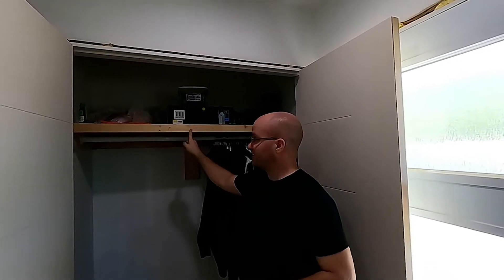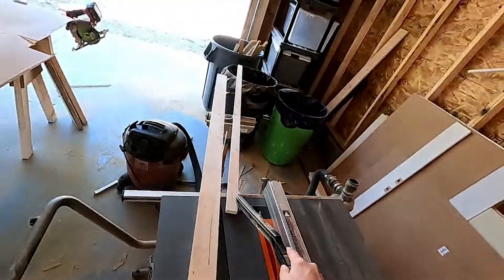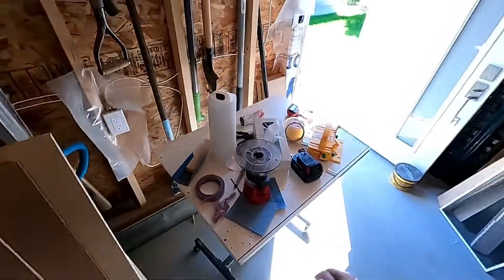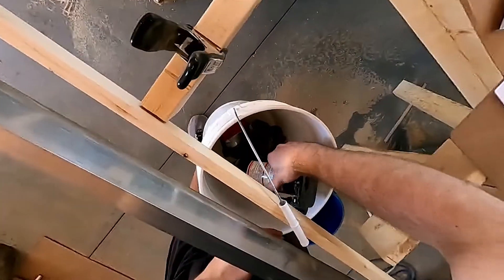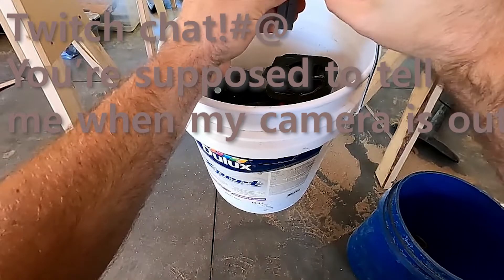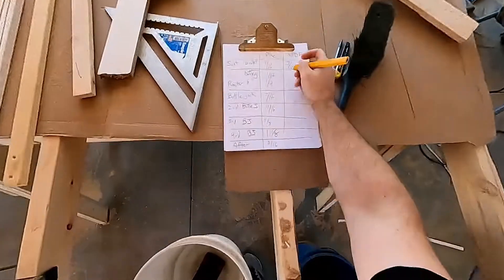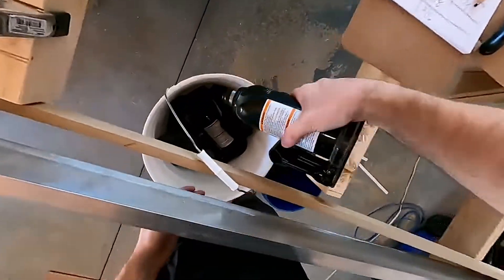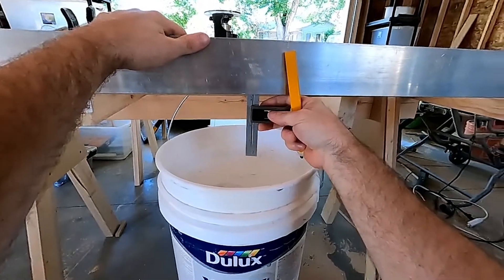MDF vs. Pine ! Which is STRONGER?! DIY Closet Build!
Pine or MDF for building DIY closets? This scientific test PROVES which is stronger!